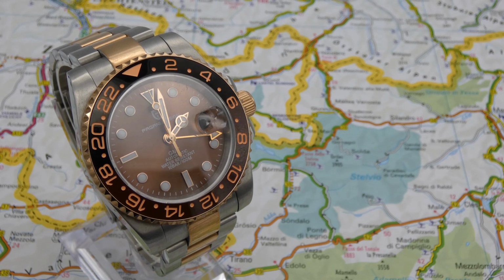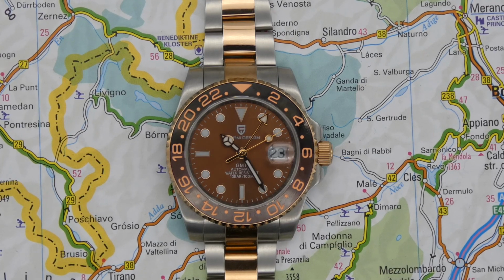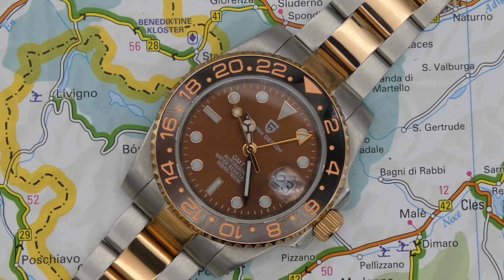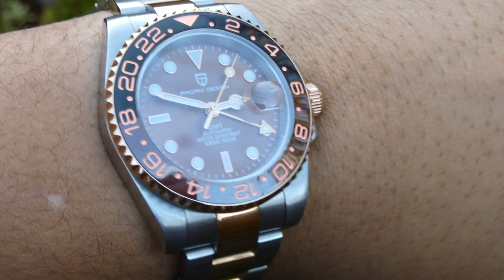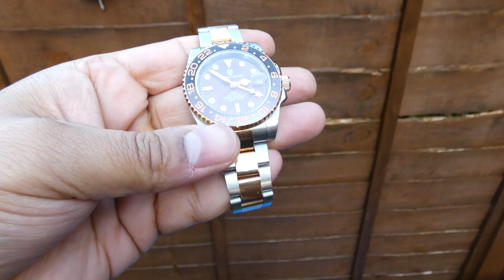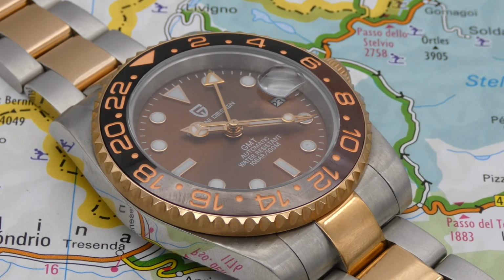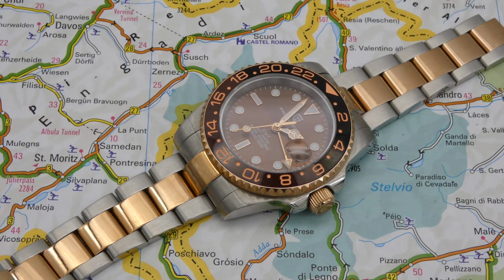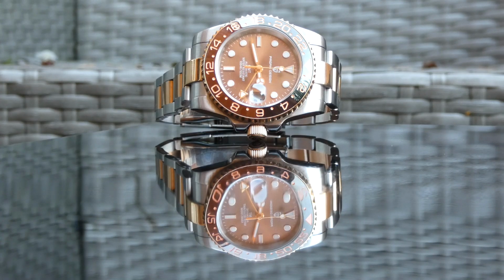Is this GMT worth the money?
Is this the Cheapest GMT Master II Homage? Pagani Design PD-1662 the cheapest Rolex GMT Alternative

- (Original Cheaper Version)
- (New NH34 Upgraded Version)